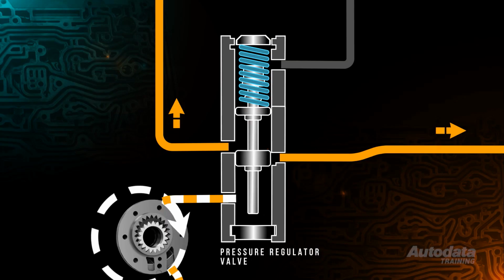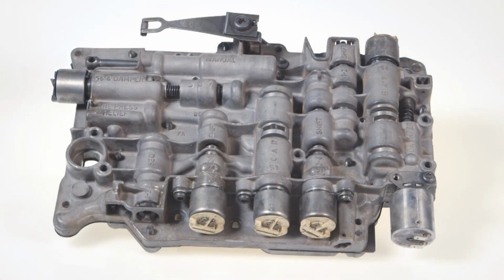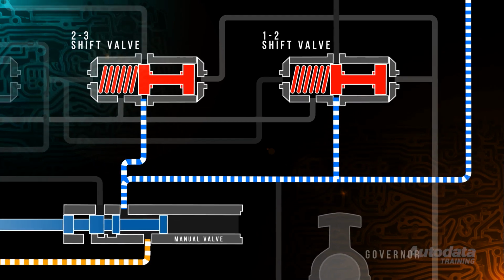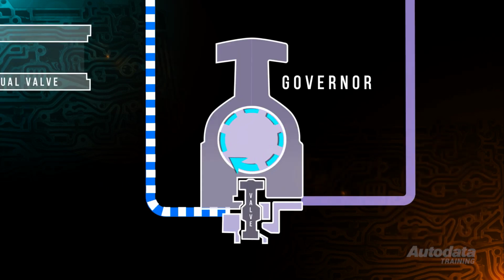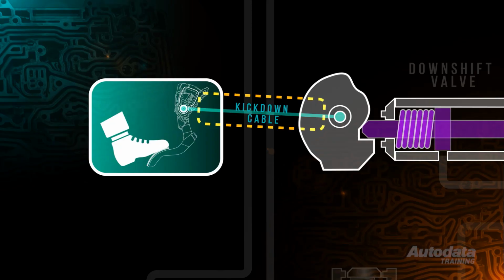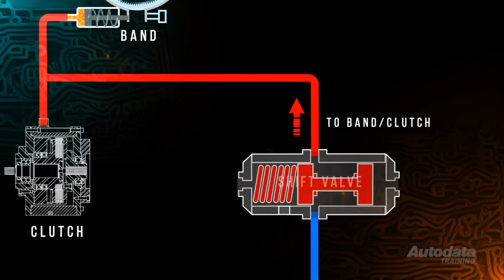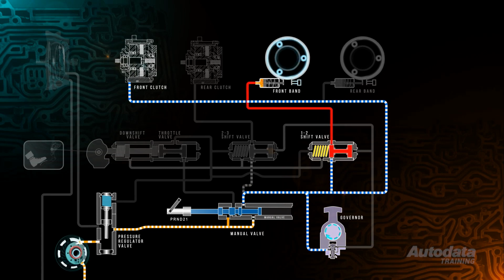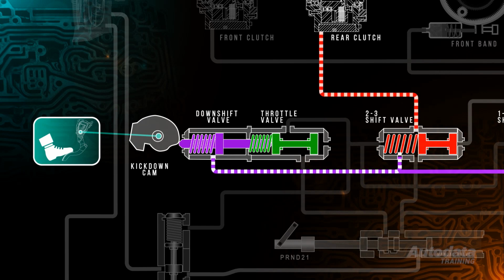Automatic Transmission Hydraulics 2